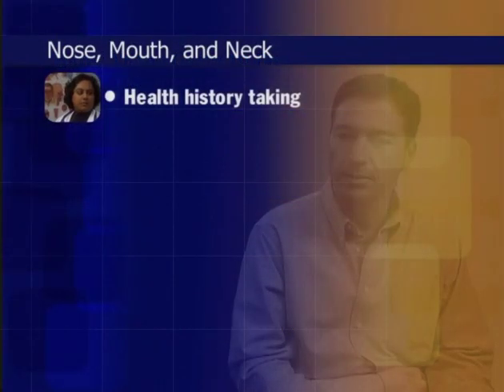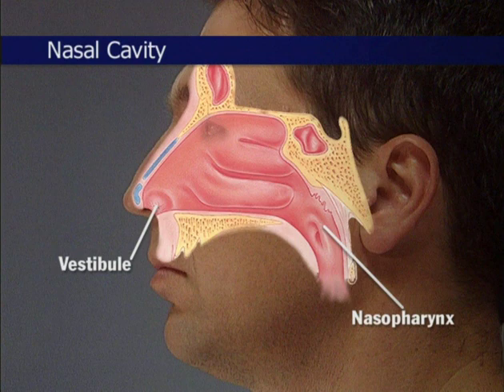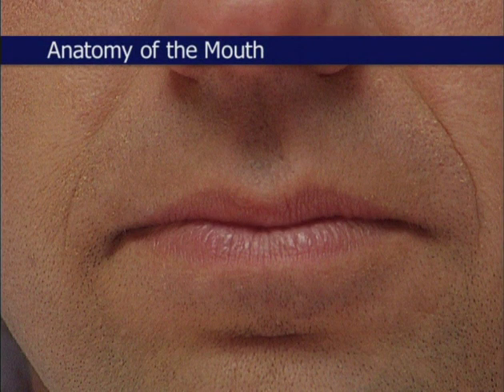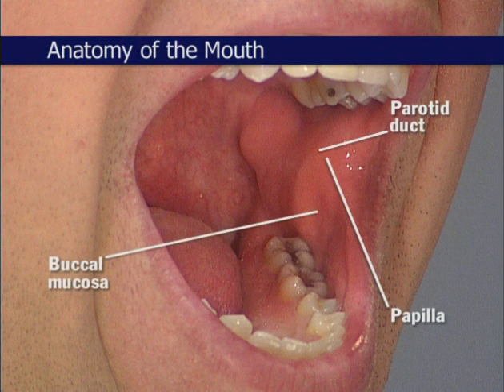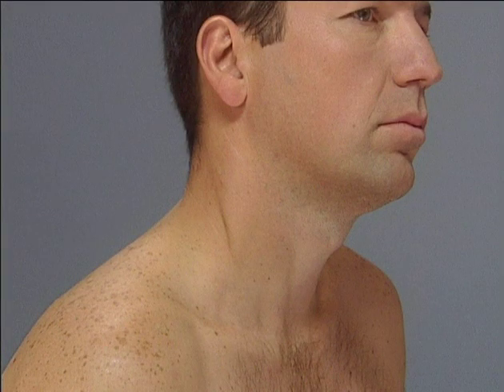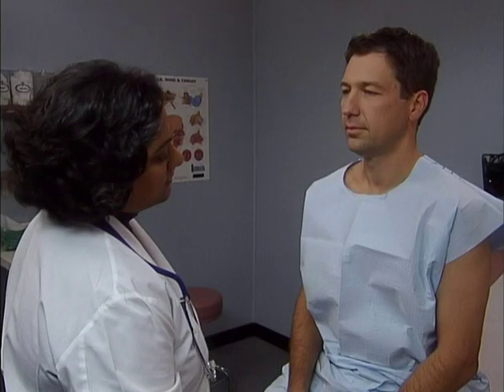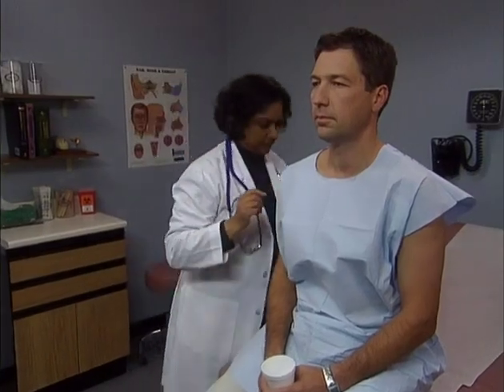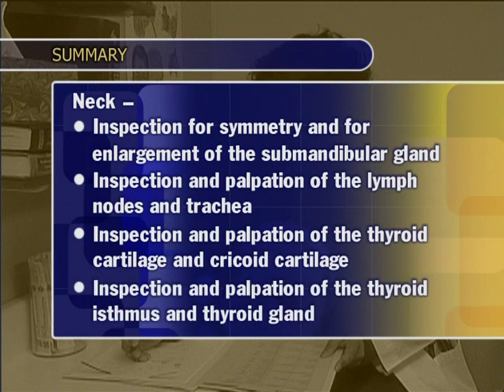Volume 2 Nose, Mouth, and Neck